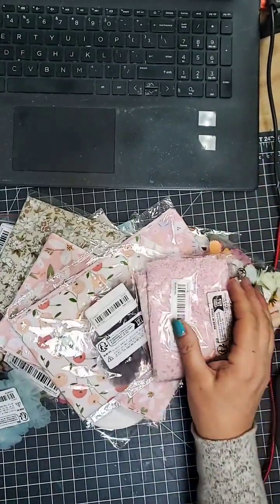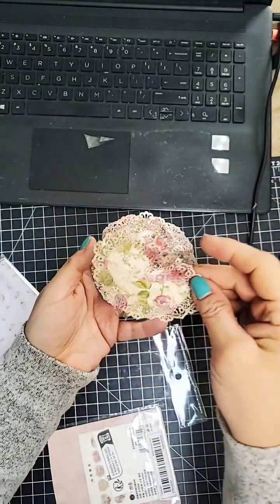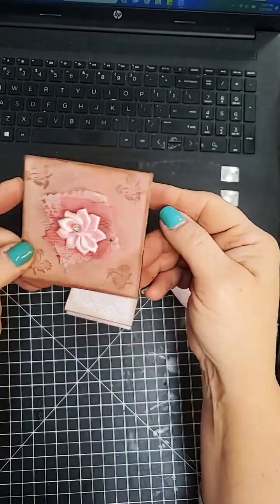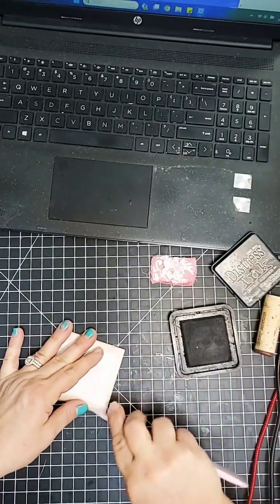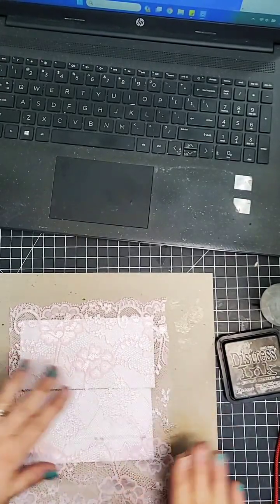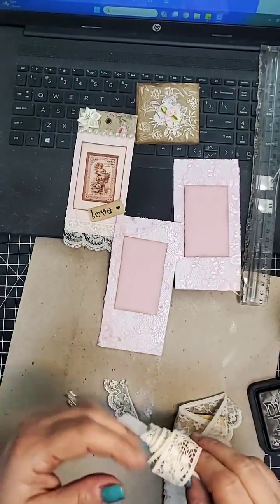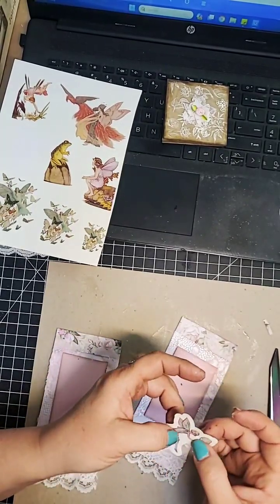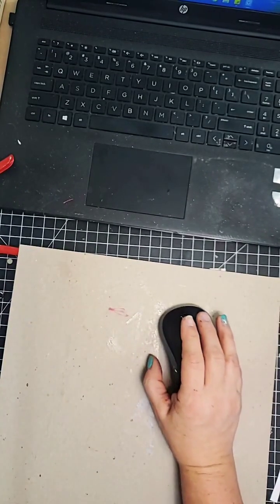Junk Journal Temu Hall and how to make 4x4s and shabby tags.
Please join us on Facebook on Junk Journal Newbies and Junk Journal Marketplace.